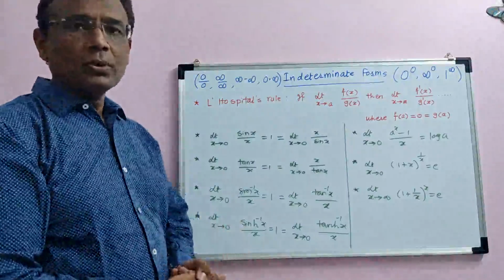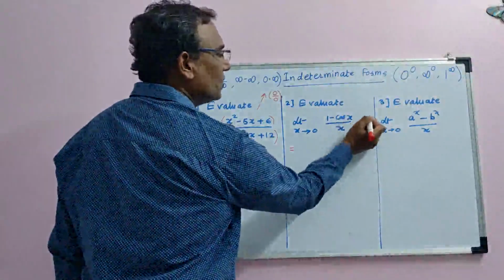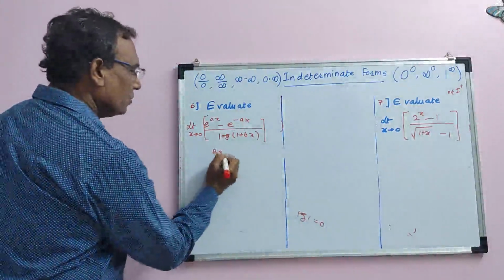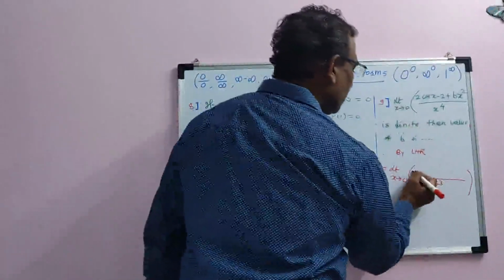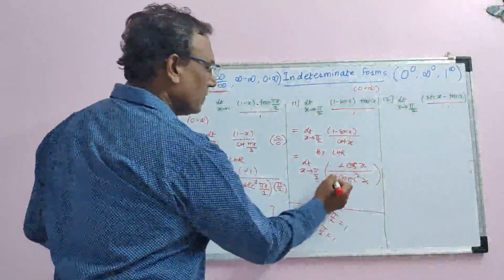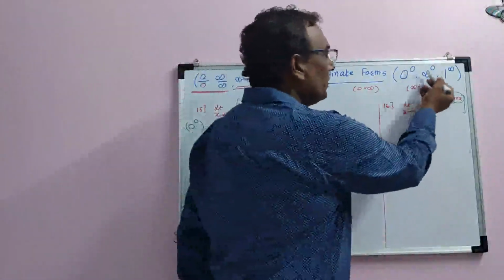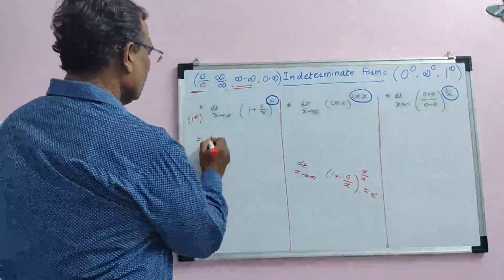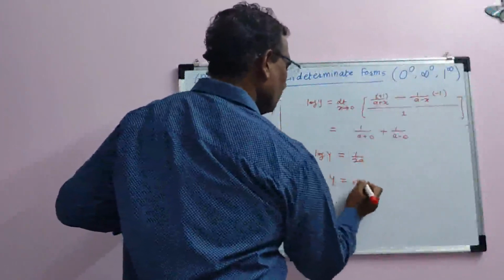MCQs Indeterminate forms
Useful to the students of Engineering and GATE